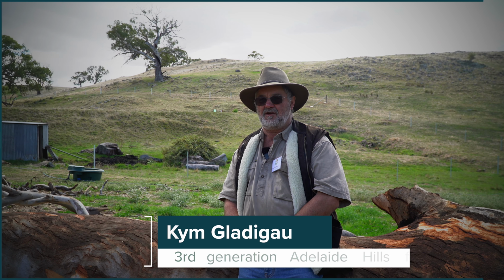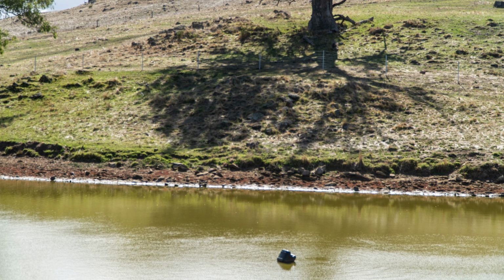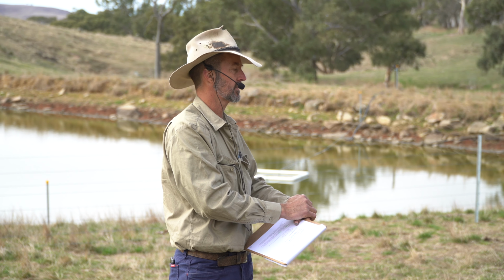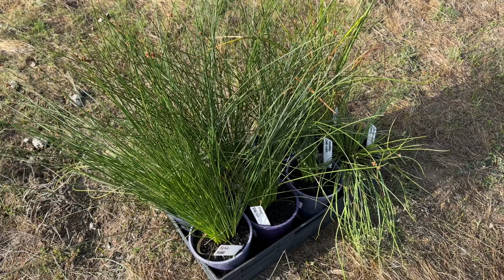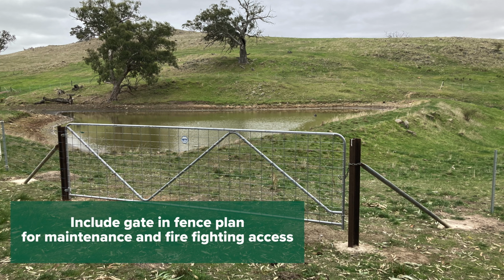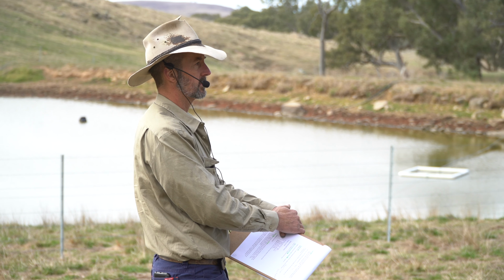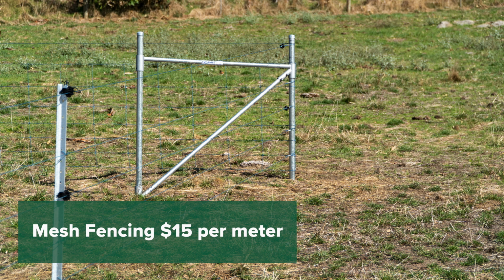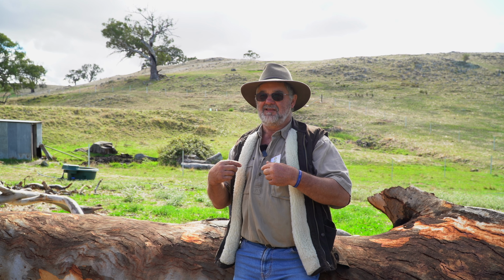Fencing your dam Planning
Have you ever considered fencing your dam? There are many benefits to stock, water and nature. This video is the FIRST in a 3-part series presented by Adelaide Hills fencing contractor Wally Guthrie for Landscapes Hills and Fleurieu.  This episode covers how to plan your fencing, location, inflow and spillway areas, revegetation, gates, and costs.